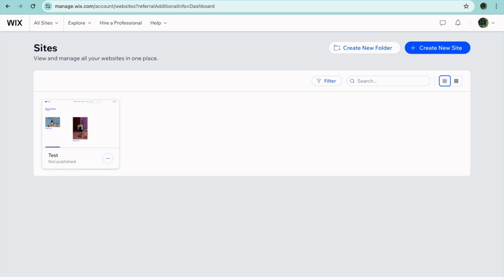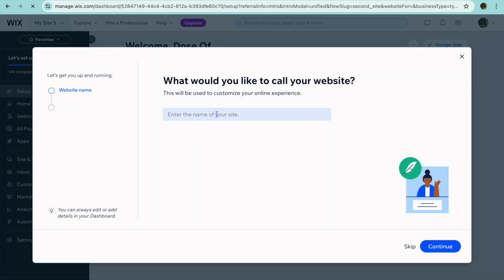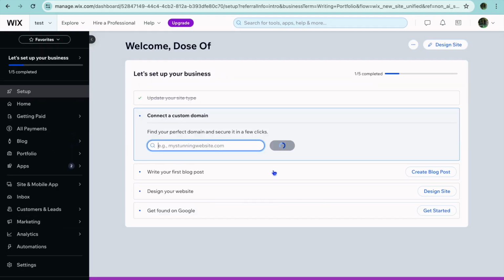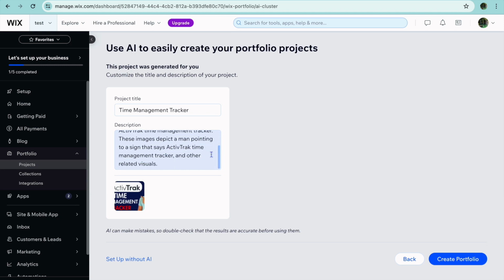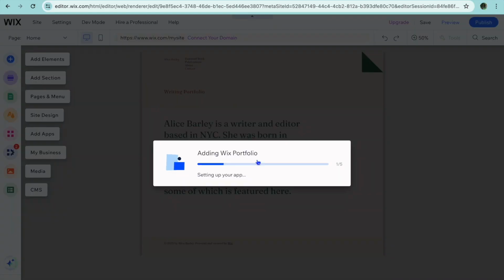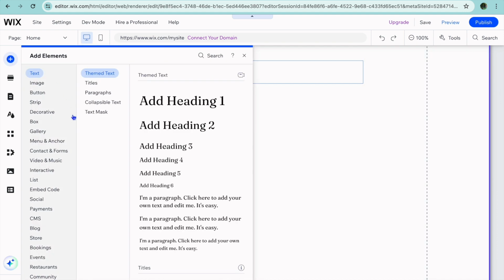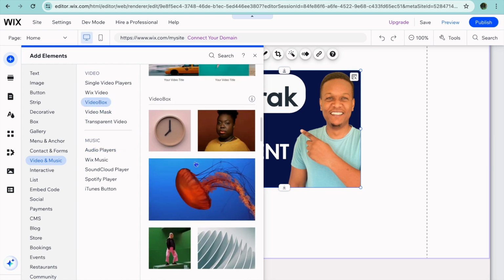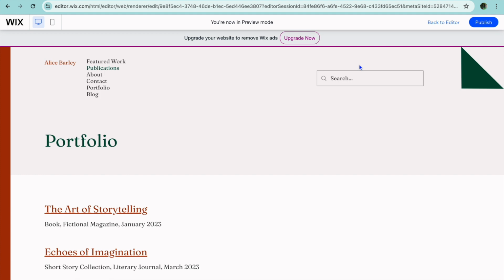Best Way To Make A Portfolio Website(WIX PORTFOLIO TUTORIAL)